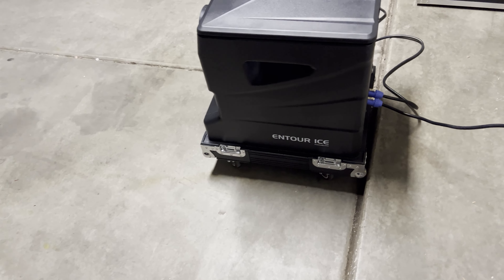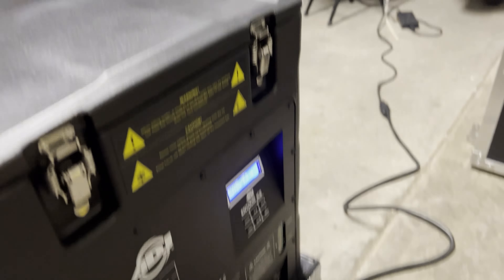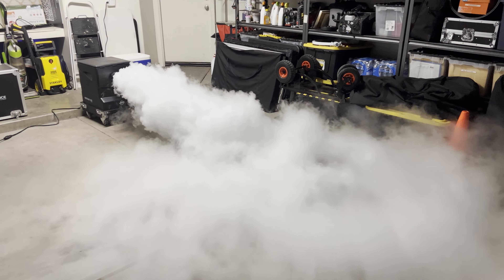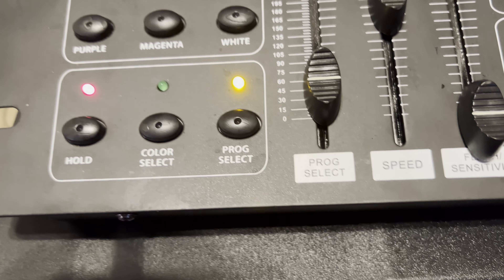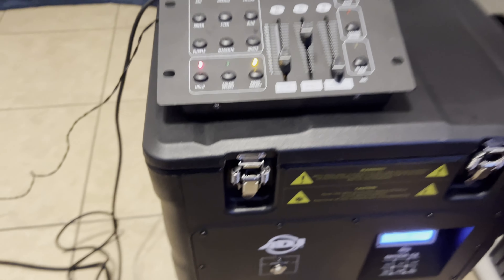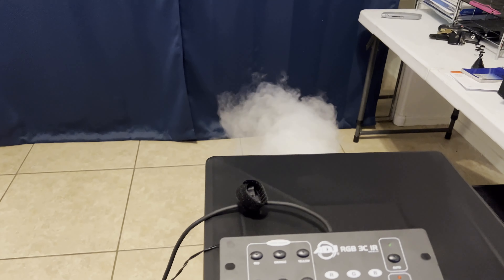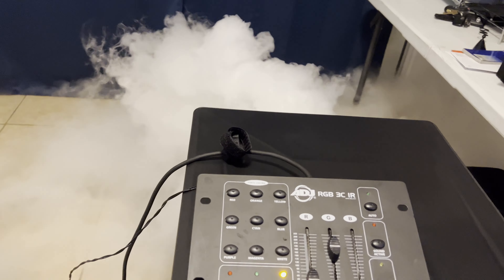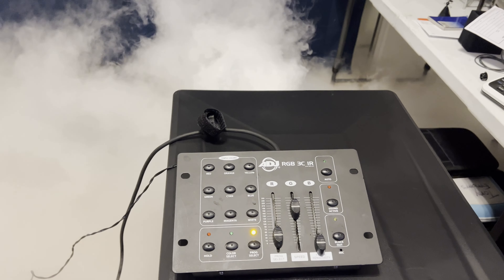Fogging with DJ Tony F, Entour Ice, with basic DMX controller